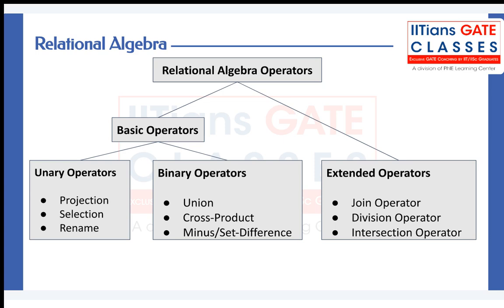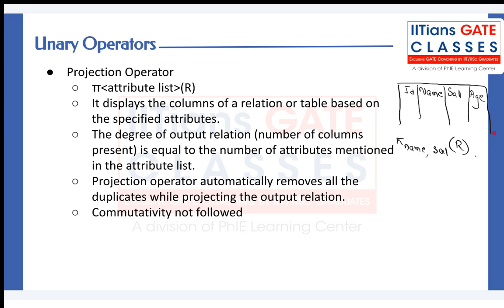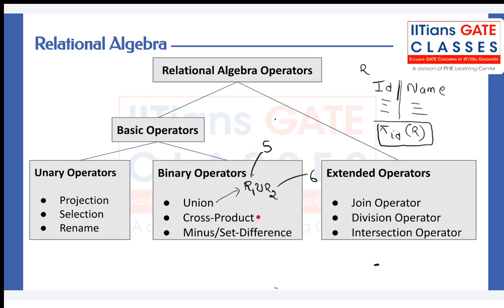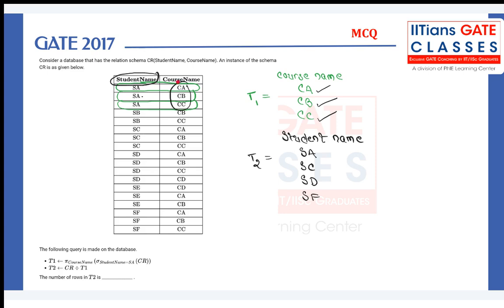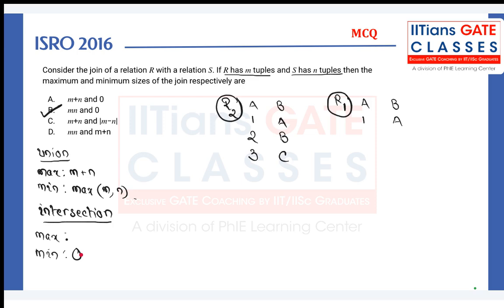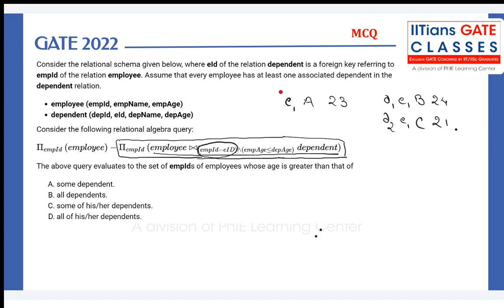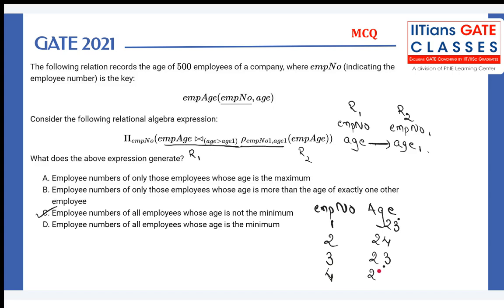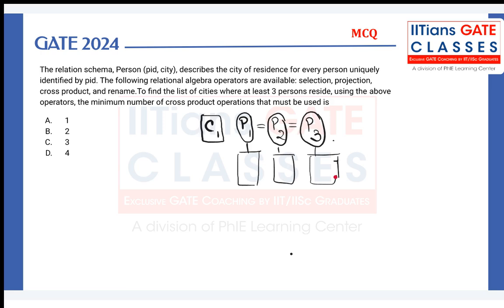Database & Management System L4 | GATE 2025 CS/IT/DA | GATE Computer Science & Data Science Lectures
➡️Problem Solving Session on Relational Algebra and Relational Calculus

✅Salient Features
Regards,
Team IGC